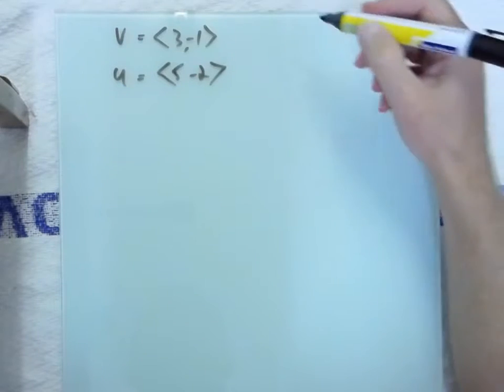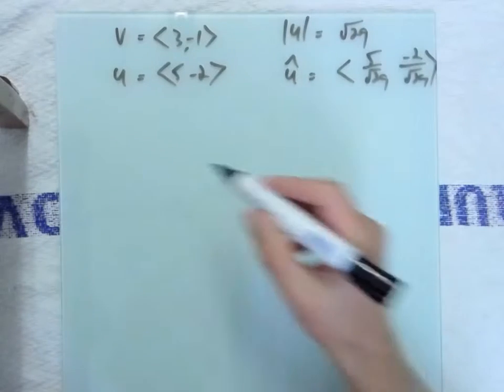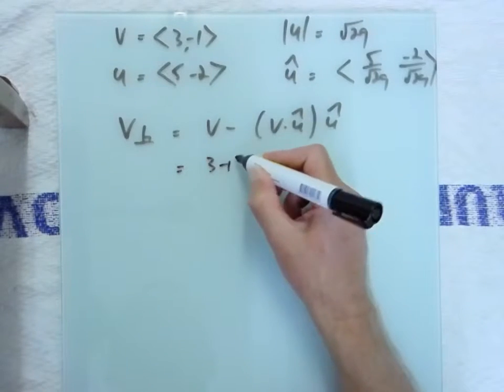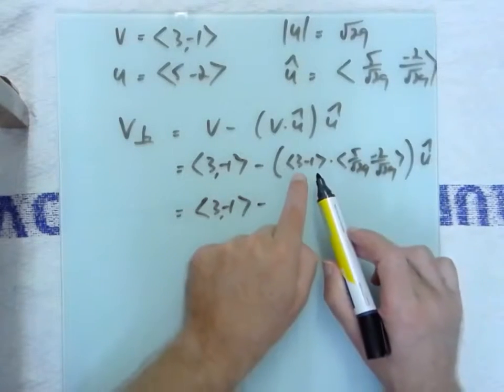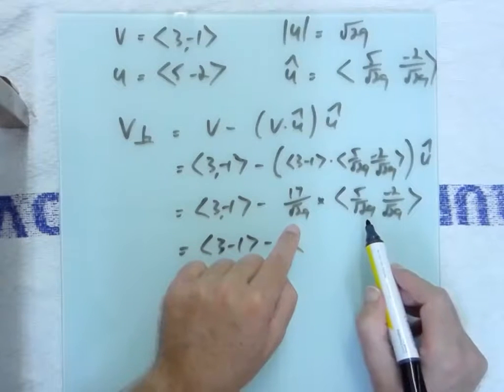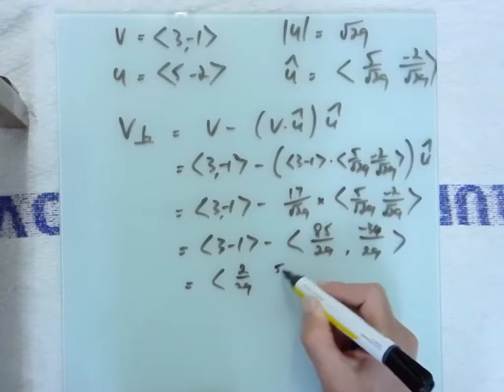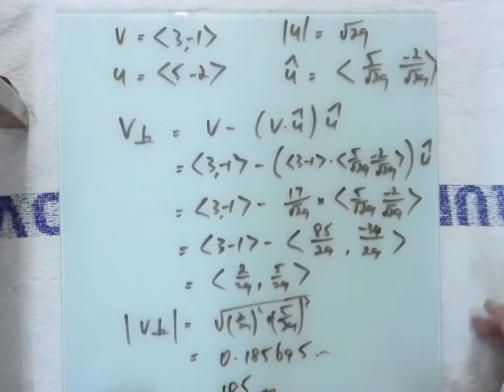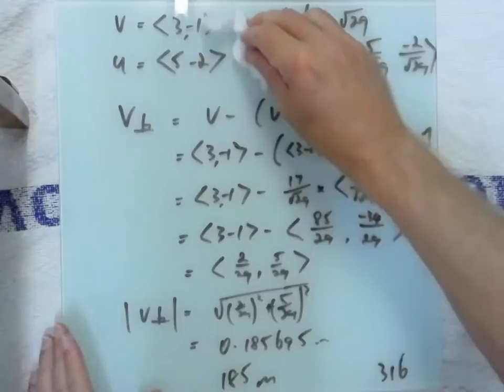Vectors Question 4